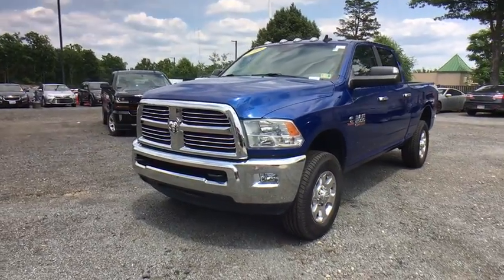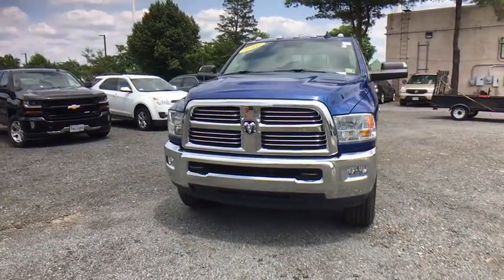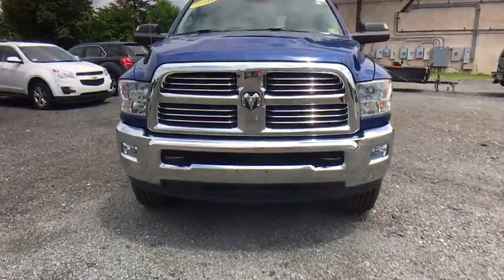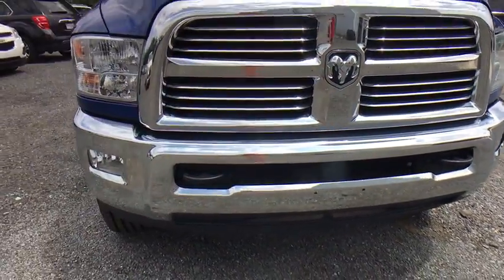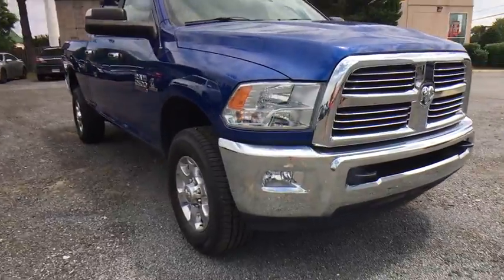2016 Ram 2500 Sterling, Leesburg, Vienna, Chantilly, Fairfax, VA 80454A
Blue Streak Pearlcoat Used 2016 Ram 2500 available in Sterling, Virginia at Ted Britt Chevrolet. Servicing the Leesburg, Vienna, Chantilly, Fairfax, VA area.
2016 Ram 2500 Big Horn - Stock#: 80454A - VIN#: 3C6UR5DL5GG118311

Black Exterior Mirrors|Black Side Windows Trim and Black Front Windshield Trim|Cargo Lamp w/High Mount Stop Light|Center Hub|Chrome Door Handles|Chrome Front Bumper|Chrome Rear Step Bumper|Clearcoat Paint|Deep Tinted Glass|Exterior Mirrors w/Heating Element|Firestone Brand Tires|Fog Lamps|Front License Plate Bracket|Full-Size Spare Tire Stored Underbody w/Crankdown|Fully Automatic Aero-Composite Halogen Headlamps w/Delay-Off|Fully Galvanized Steel Panels|Hemi Badge|Next Generation Engine Controller|Power Rear Window|Power Side Mirrors w/Manual Folding|Rear Wheel Spats|Regular Box Style|Steel Spare Wheel|Tailgate Rear Cargo Access|Tires: LT275/70R18E BSW AS|Variable Intermittent Wipers|Vendor Painted Cargo Box Tracking|Wheels: 18' x 8.0' Polished Aluminum|40/20/40 Split Bench Seat|Analog Display|Cargo Area Concealed Storage|Compass|Cruise Control w/Steering Wheel Controls|Day-Night Rearview Mirror|Delayed Accessory Power|Electronically Controlled Throttle|Fade-To-Off Interior Lighting|Front Map Lights|Full Carpet Floor Covering -inc: Carpet Front And Rear Floor Mats|Full Cloth Headliner|Full Folding Bench Front Facing Fold-Up Cushion Rear Seat|Gauges -inc: Speedometer  Odometer  Voltmeter  Oil Pressure  Engine Coolant Temp  Tachometer  Oil Temperature  Transmission Fluid Temp  Engine Hour Meter  Trip Odometer and Trip Computer|Glove Box|HVAC -inc: Underseat Ducts and Console Ducts|Instrument Panel Bin  Dashboard Storage  Driver / Passenger And Rear Door Bins and 2nd Row Underseat Storage|Integrated Voice Command w/Bluetooth|Interior Trim -inc: Metal-Look Instrument Panel Insert  Metal-Look Door Panel Insert and Chrome/Metal-Look Interior Accents|Locking Tailgate|Manual Adjust Seats|Manual Adjustable Front Head Restraints and Manual Adjustable Rear Head Restraints|Manual Air Conditioning|Manual Tilt Steering Column|Mini Overhead Console|Outside Temp Gauge|Passenger Visor Vanity Mirror|Pickup Cargo Box Lights|Power 1st Row Windows w/Driver And Passenger 1-Touch Up/Down|Power Door Locks w/Autolock Feature|Power Rear Windows|Rear Center Armrest|Rear Cupholder|Redundant Digital Speedometer|Remote Keyless Entry w/Integrated Key Transmitter  Illuminated Entry and Panic Button|Remote Start System|Sentry Key Engine Immobilizer|Systems Monitor|Trip Computer|Urethane Gear Shift Knob|Valet Function|Vinyl Door Trim Insert|160 Amp Alternator|2250# Maximum Payload|3.73 Rear Axle Ratio|31 Gal. Fuel Tank|4-Wheel Disc Brakes w/4-Wheel ABS  Front And Rear Vented Discs  Brake Assist and Hill Hold Control|50 State Emissions|730CCA Maintenance-Free Battery w/Run Down Protection|Anti-Spin Differential Rear Axle|Auto Locking Hubs|Class V Towing w/Harness  Hitch  Brake Controller and Trailer Sway Control|Electronic Transfer Case|Engine: 5.7L V8 HEMI VVT|Front Anti-Roll Bar|Front Bumper Sight Shields|GVWR: 9 000 lbs|HD Shock Absorbers|HD Suspension|Hydraulic Power-Assist Steering|Multi-Link Front Suspension w/Coil Springs|Multi-Link Rear Suspension w/Coil Springs|Part-Time Four-Wheel Drive|Single Stainless Steel Exhaust|Tip Start|Transmission Oil Cooler|Transmission w/Driver Selectable Mode and Sequential Shift Control|Transmission: 6-Speed Automatic (66RFE)|1 LCD Monitor In The Front|6 Speakers|Charge Only Remote USB Port|Fixed Antenna|GPS Antenna Input|Radio w/Seek-Scan  Clock  Aux Audio Input Jack  Voice Activation  Radio Data System and External Memory Control|Radio: Uconnect 5.0|SiriusXM Satellite Radio|Streaming Audio|ABS And Driveline Traction Control|Airbag Occupancy Sensor|Curtain 1st And 2nd Row Airbags|Dual Stage Driver And Passenger Front Airbags|Dual Stage Driver And Passenger Seat-Mounted Side Airbags|Electronic Stability Control (ESC)|Outboard Front Lap And Shoulder Safety Belts -inc: Rear Center 3 Point  Height Adjusters and Pretensioners|Rear Child Safety Locks|Side Impact Beams|Tire Specific Low Tire Pressure Warning